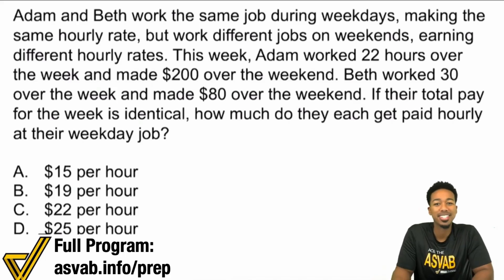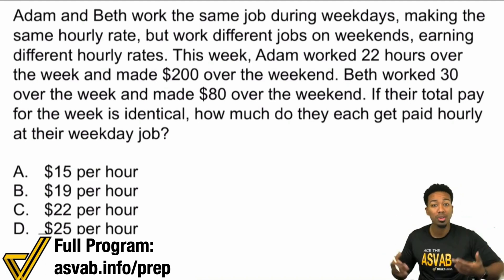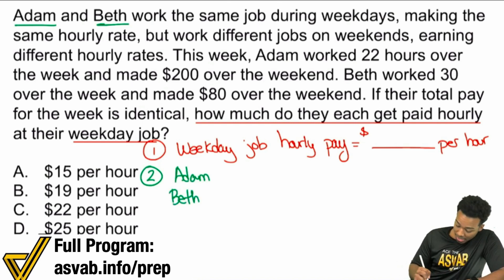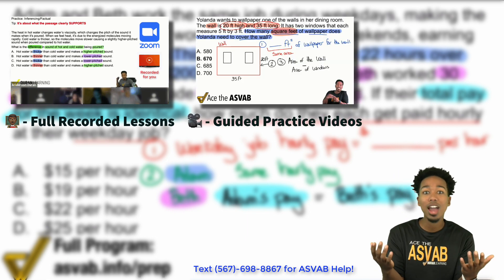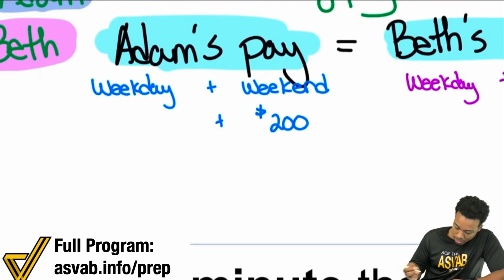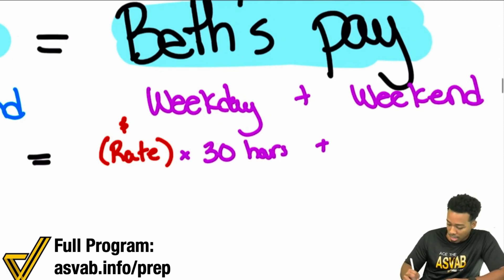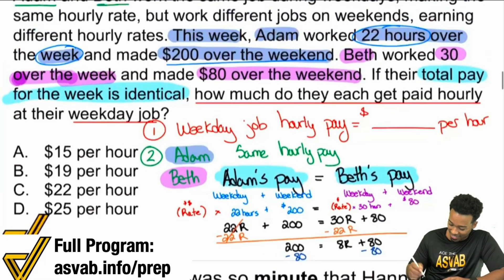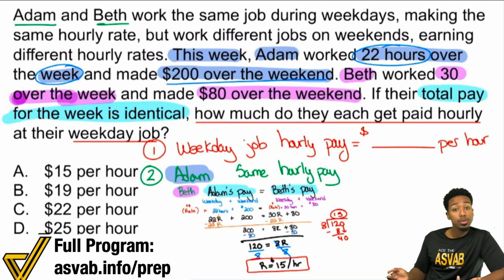ASVAB Mathematical Knowledge - Setting Up and Solving Equations (Join the Class Tonight!)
Here's how you turn a word problem into and equation you can actually answer!

Still confused? Start from the basics and work up from there 💪🏾